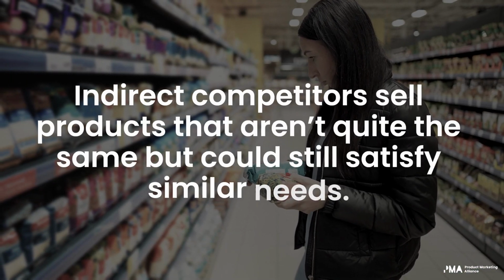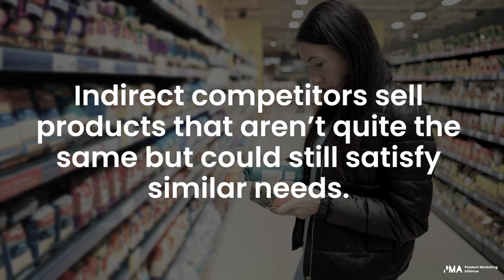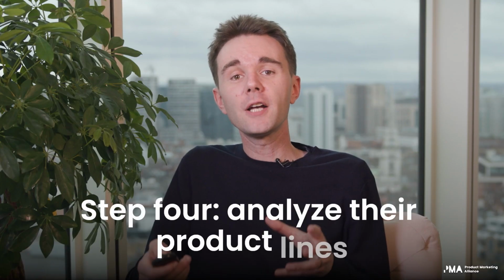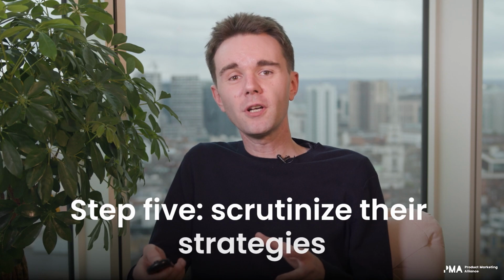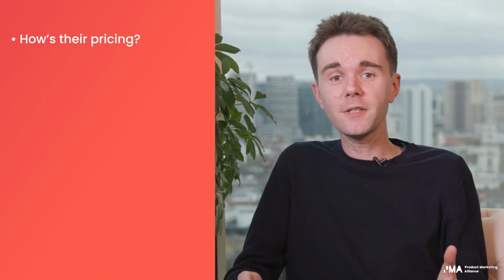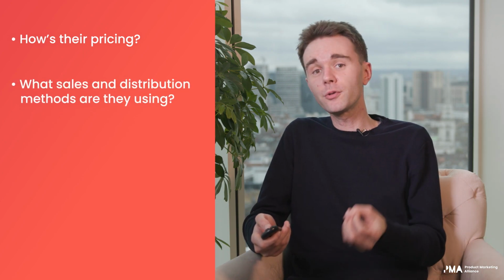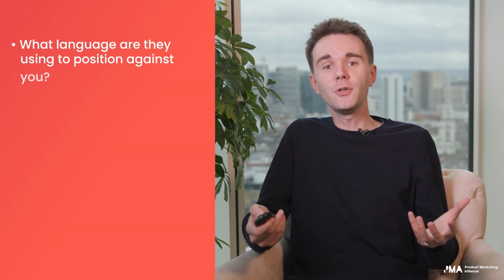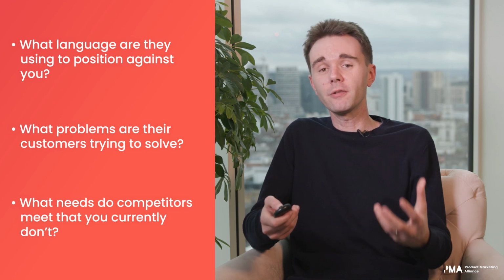What is competitive intelligence?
Curious about competitive intelligence but not quite sure what it entails? In this video, we'll break down everything you need to know about this critical business practice.